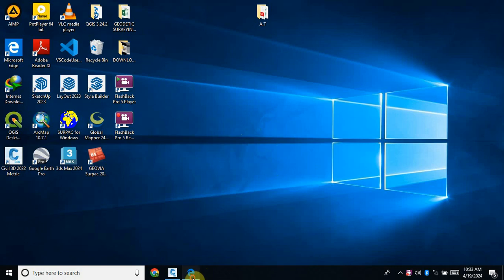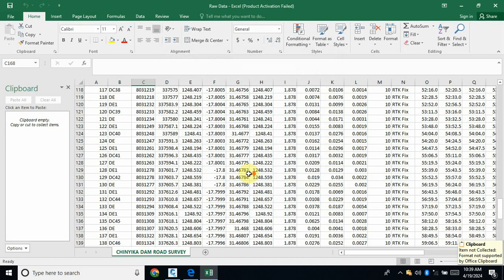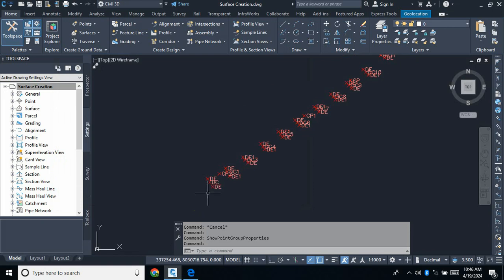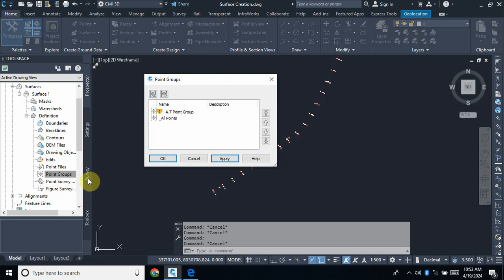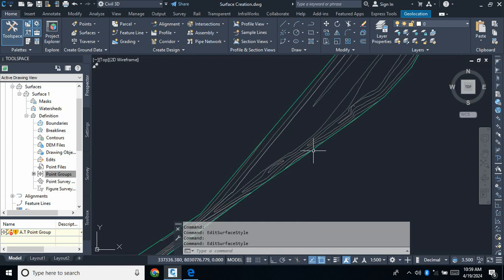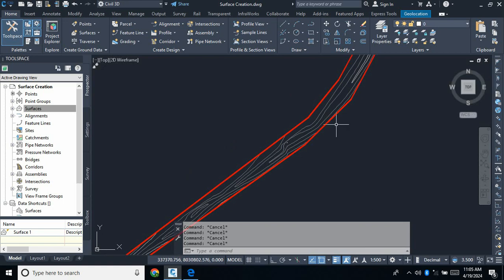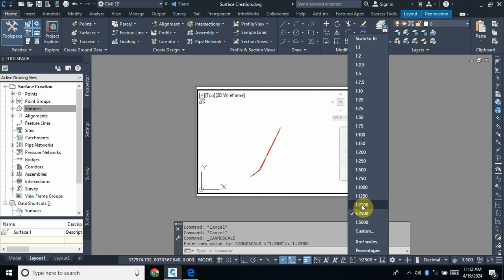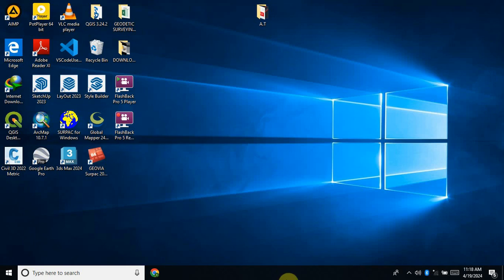Importing Survey Points & Surface Creation in Autodesk Civil 3D (Session 1)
This tutorial is meant to help survey engineers and other professionals as a basic guideline on how to import, manage and organize survey points as well as creating a surface with contour annotations using Autodesk Civil 3D software.